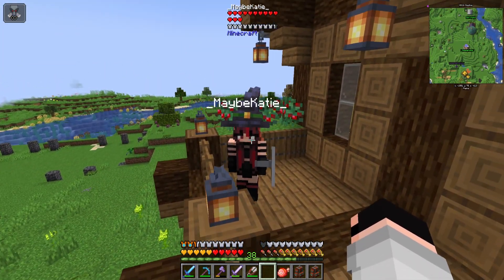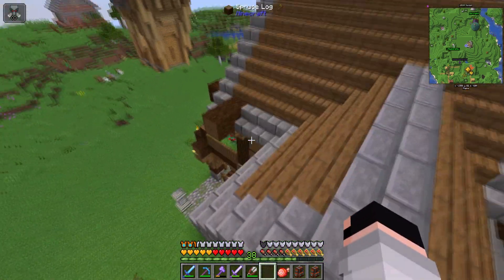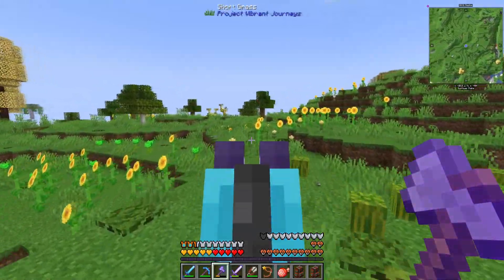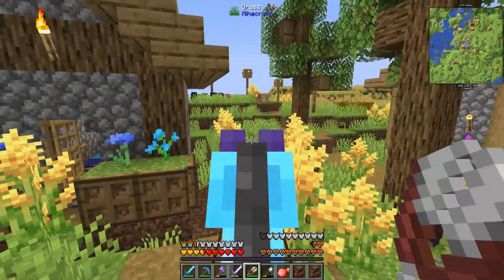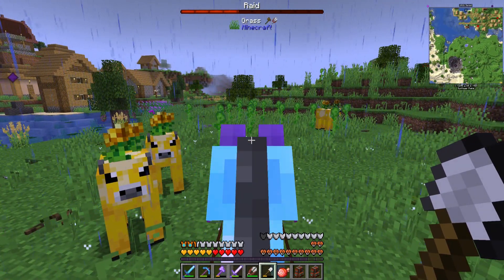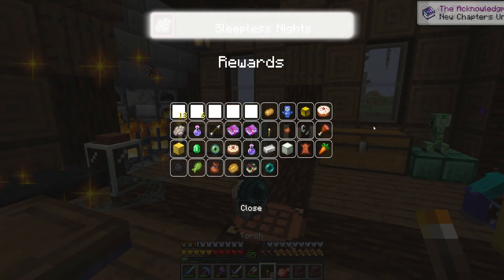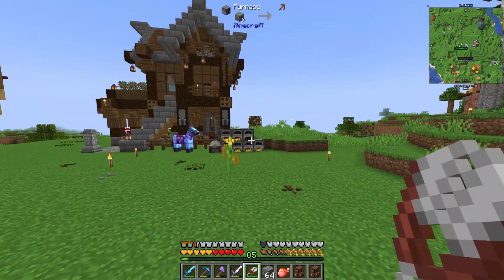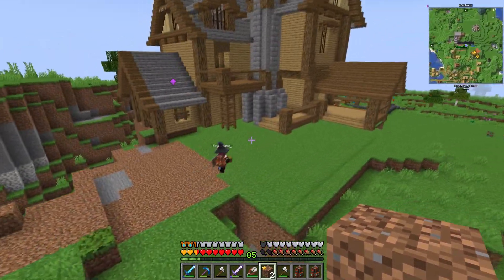TNP Limitless SMP W/MaybeKatie. Our First House EP 2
TNP Limitless SMP W/MaybeKatie. Strange New Lands EP 1"

Embark on another thrilling episode of our Minecraft Limitless SMP series, where MaybeKatie and I continue our creative journey! In Episode 2, join us as we take our building skills to the next level with the construction of our second project. From innovative designs to overcoming unexpected challenges, every moment is a chance to discover new possibilities in the vast world of Minecraft SMP. Get ready for more laughter, more excitement, and more incredible builds as we dive deeper into the limitless adventure. Don't miss out on the fun – hit play now and let the building festivities continue! 🌟🏰🎮